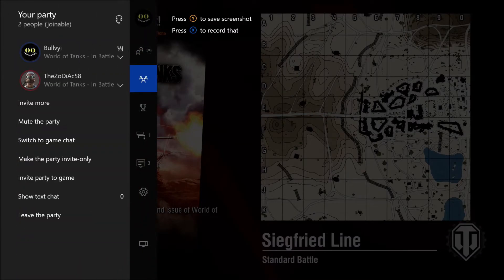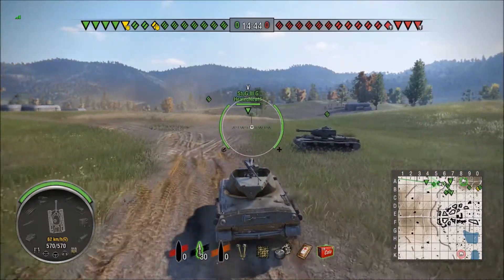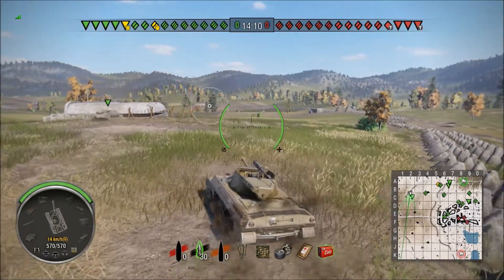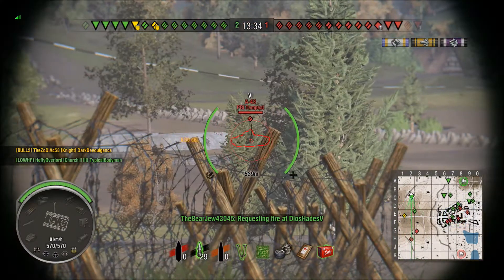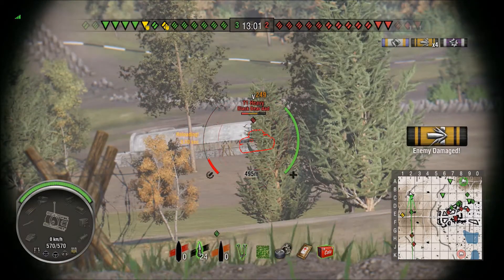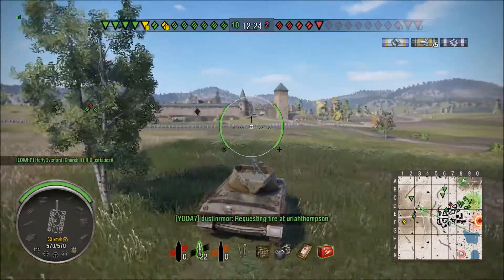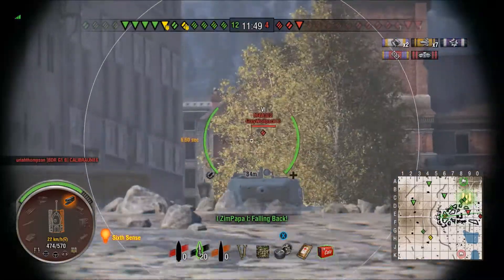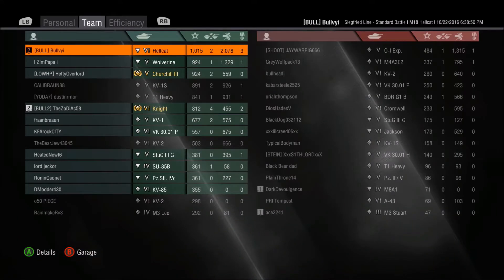WoT Xbox - The Art Of The Hellcat - Part II